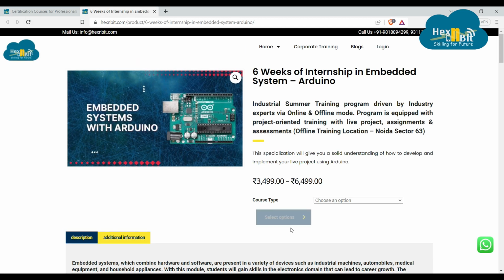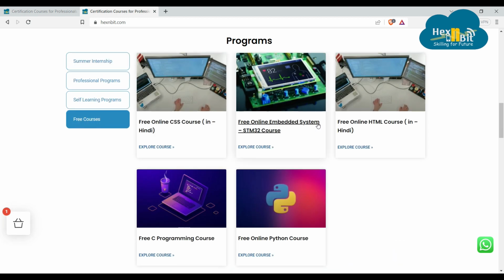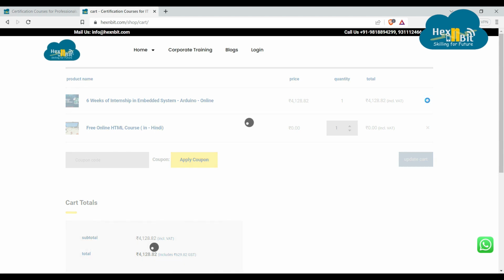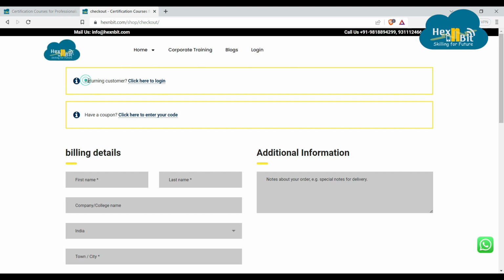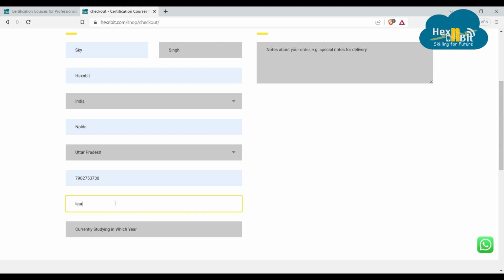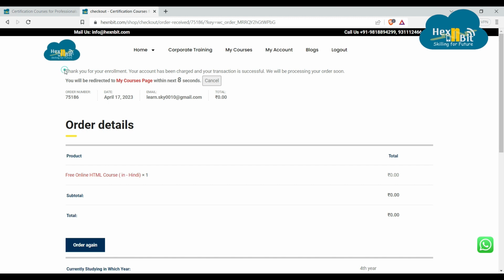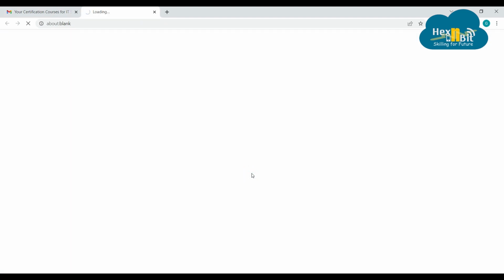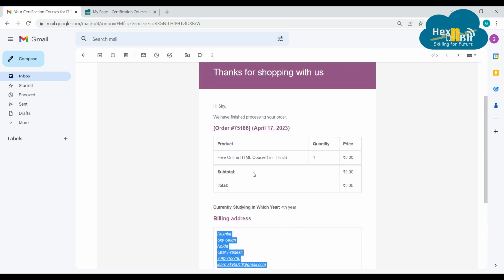FAQs: How to Purchase a Course on Hexnbit Portal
You can refer this video for purchasing a Hexnbit course on the Hexnbit Portal, in case if you are a already existing user and need some assistance while purchasing the course then you can check our other video, where we have shown the similar process as the existing user